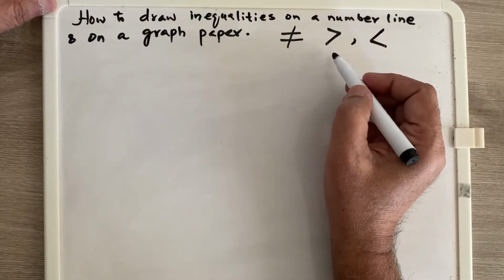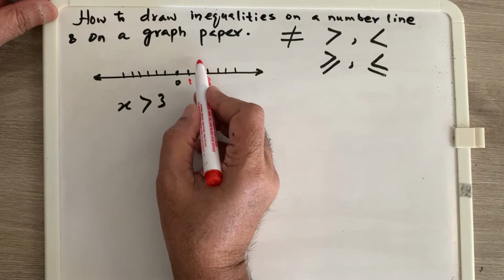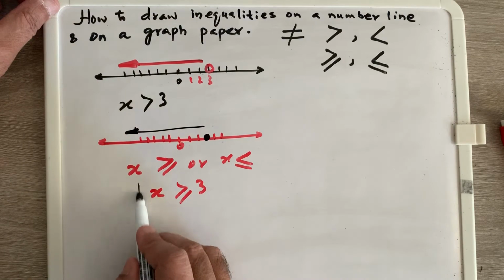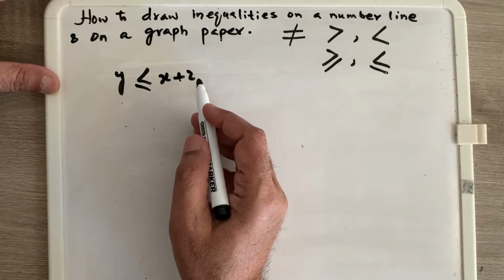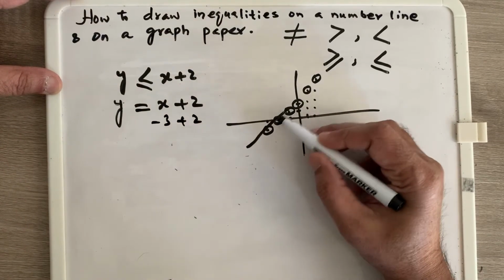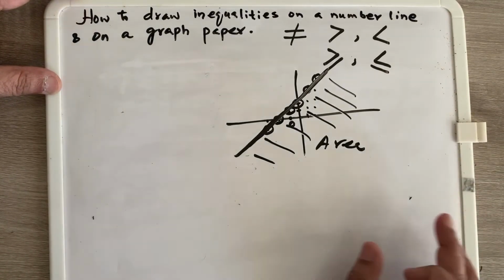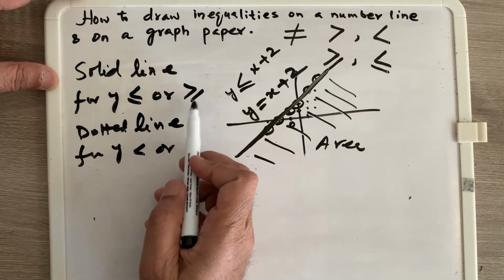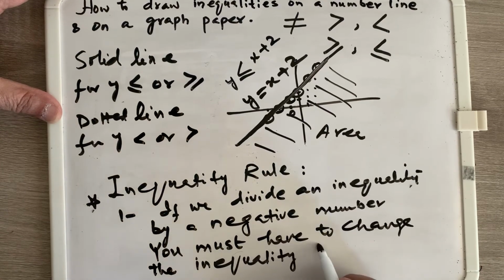Grade 11 How to graph Inequalities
Grade 11 Math How to graph Inequalities